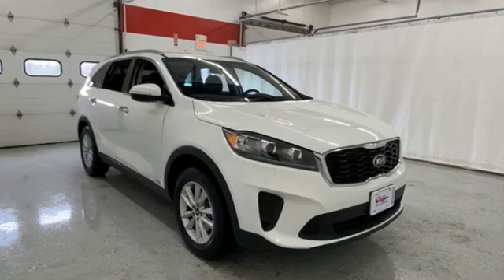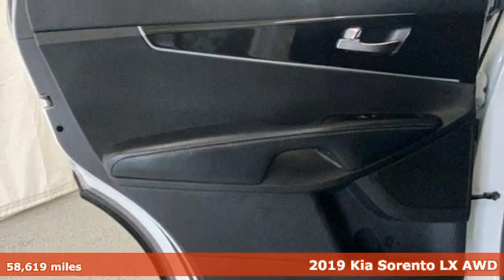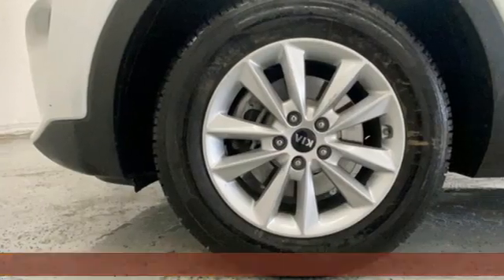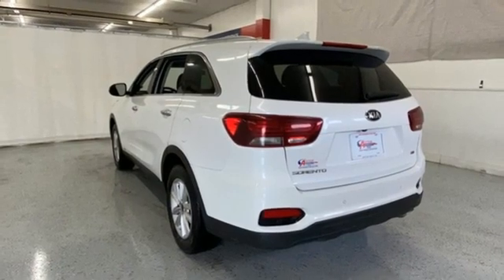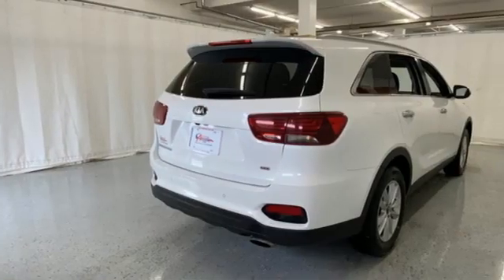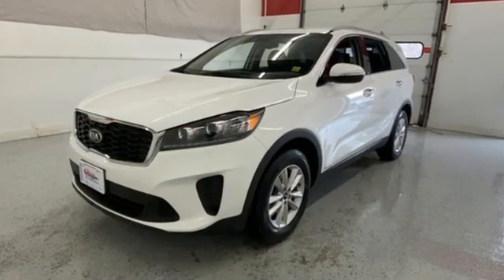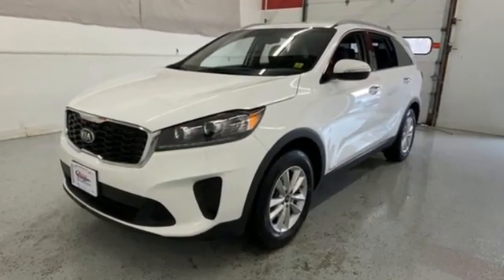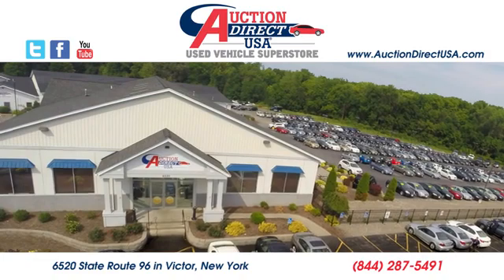2019 Kia Sorento Rochester NY Victor, NY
Year: 2019
Make: Kia
Model: Sorento
Trim: LX
Engine: I4
Transmission: 6-Speed Automatic with Sportmatic
Color: White
Interior: Satin Black
Mileage: 58619
Stock #: VT44569
VIN: 5XYPGDA37KG547631

Address:
6520 State Route 96